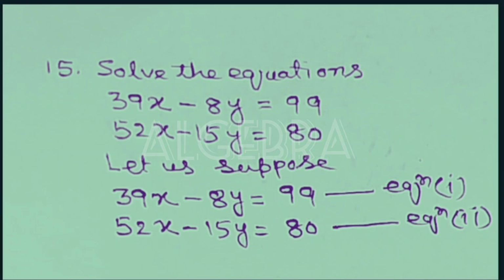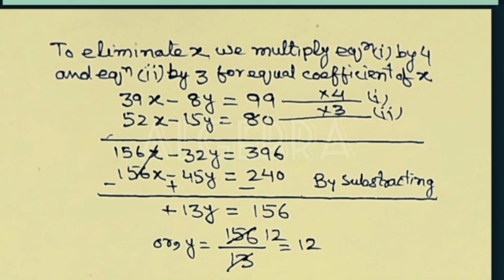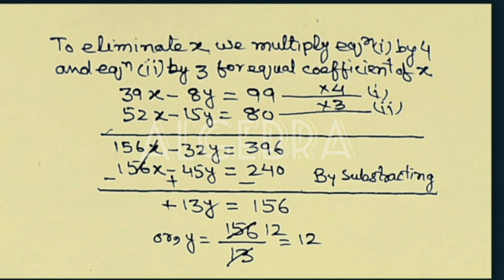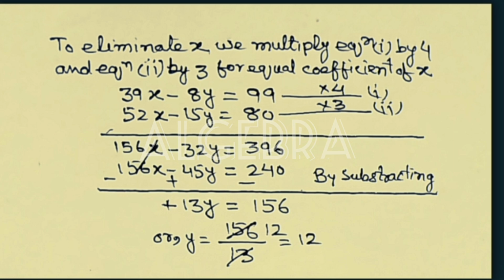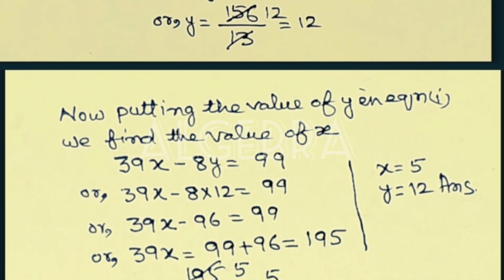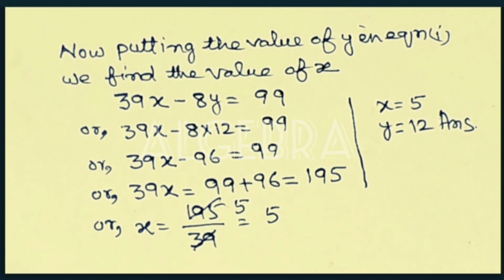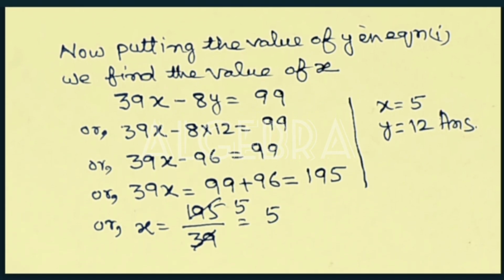39x-8y=99 solve equations / chapter 4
39x-8y=99 solve equations / chapter 4